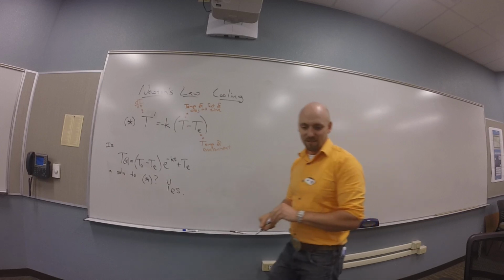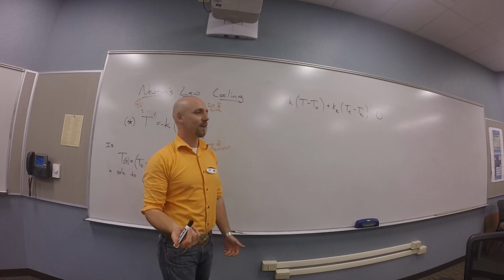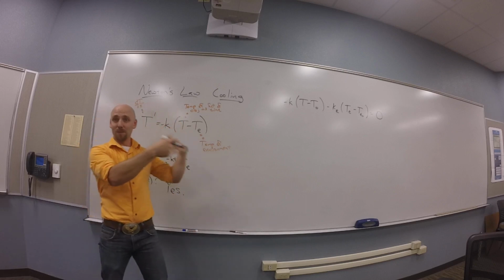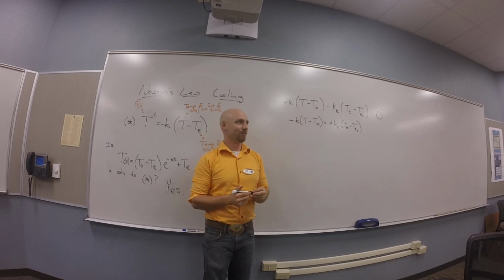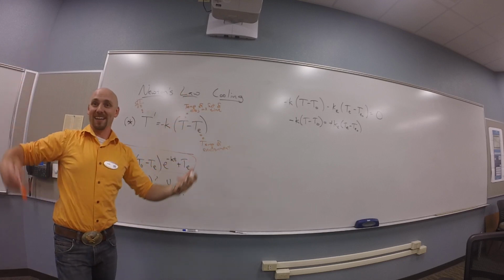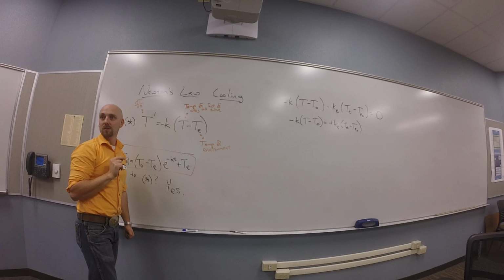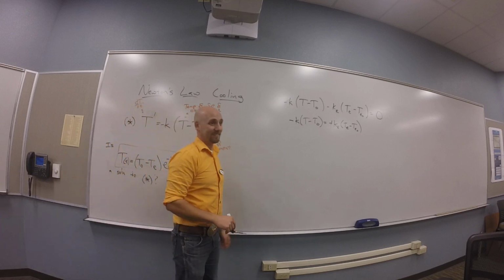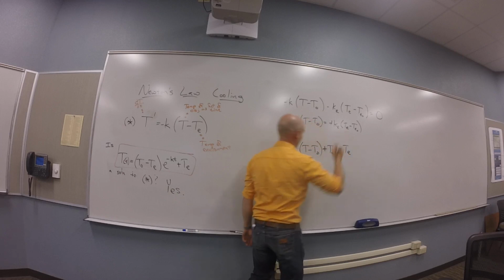Intro - Example Newton's Messier Cooling